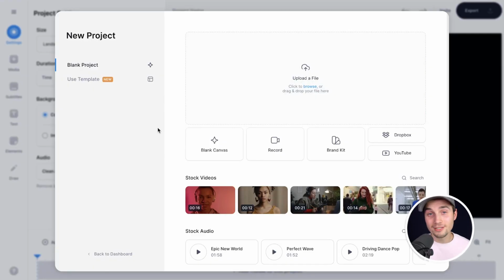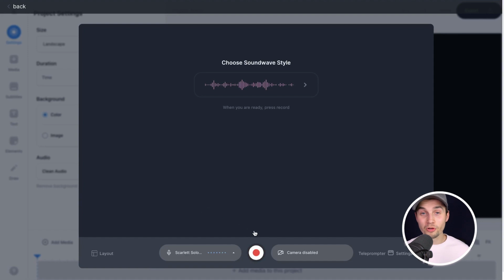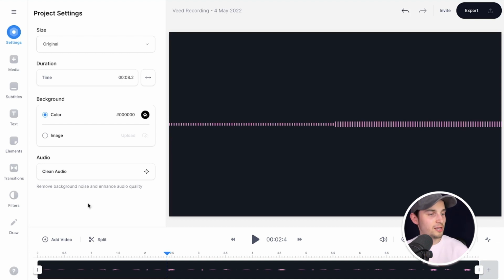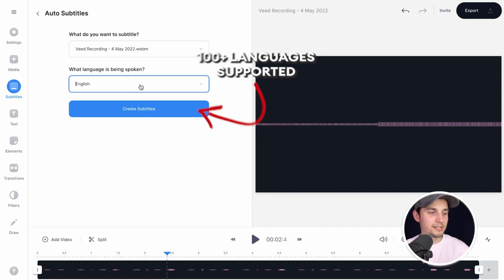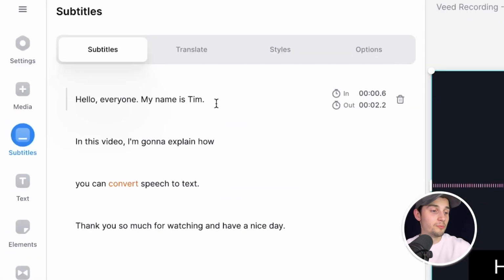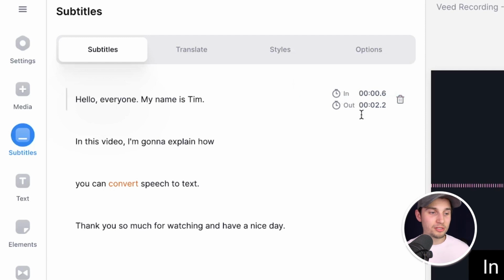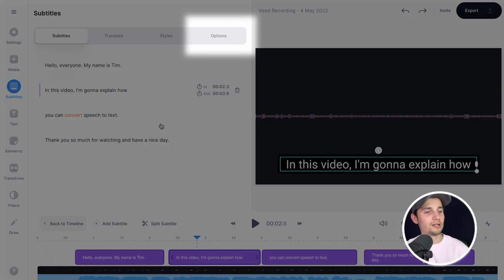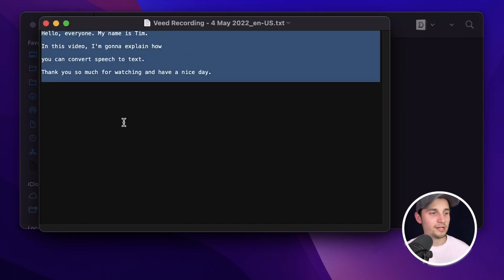How to Convert Speech to Text (Automatically)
In this video, you'll learn how to auto transcribe your recorded voice to text.

Would you like to record your voice, auto transcribe this audio file and turn it into text? With VEED's online speech recorder and simple dictation editor you can make this happen!

When starting a new project within VEED's editor, you can choose to upload your audio file, or create a voice recording on the spot. After selecting the right microphone, pressing record, talking into your mic and recording your speech, you can immediately start editing your audio recording within the editor.

From here, it only takes a few clicks to auto transcribe your recorded voice. You simply head over to the Subtitle menu, select Auto Subtitle, select the language spoken in the speech recording, and let the automatic transcription tool do its thing!

The tool supports over a hundred languages, such as English (e.g. UK, US), Spanish, French, Italian, German, Chinese, Portuguese, and much more!

After this, you can easily edit the text of the transcribed audio recording. And then, in the Options menu, download the transcriptions as a TXT, SRT, or VTT file. It's that easy!

Feel free to convert speech to text yourself, so record your voice and auto transcribe your through the link above! 🎉

🚀 HOW TO CONVERT SPEECH TO TEXT:

00:00 Convert speech to text - Intro
00:08 Head over to VEED's audio to text editor
00:22 How to record your voice (online)
01:00 How to auto transcribe voice recording
01:29 How to edit transcription
02:26 How to download transcription as a TXT file
02:37 Outro

Tim & VEED.IO